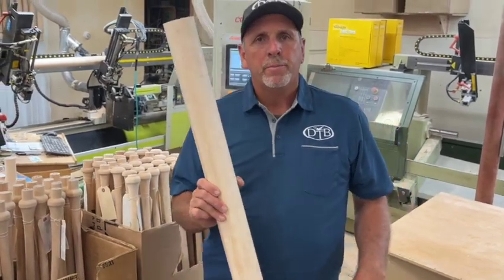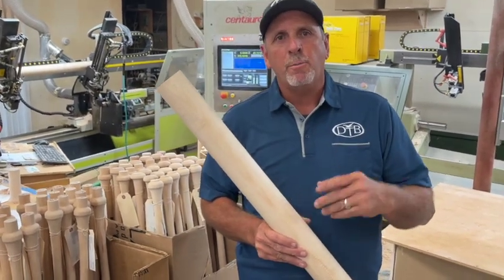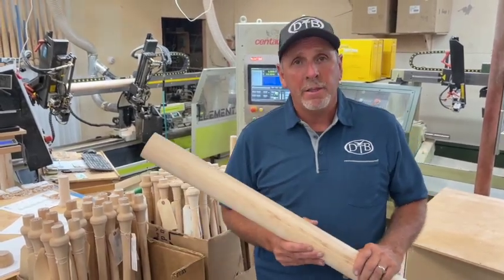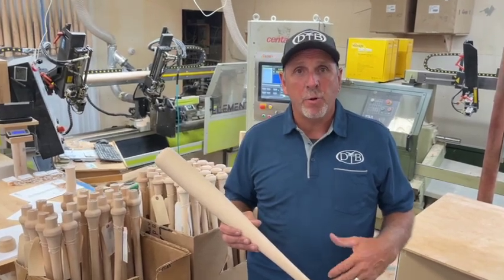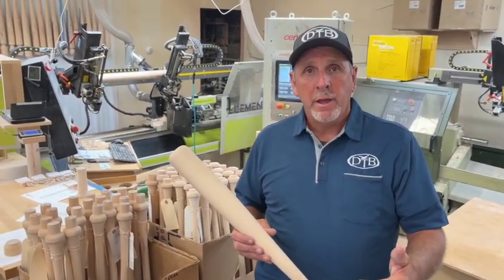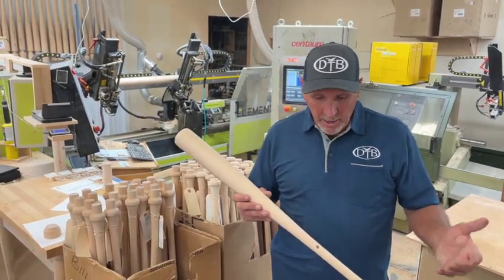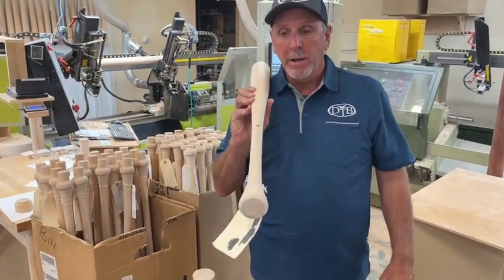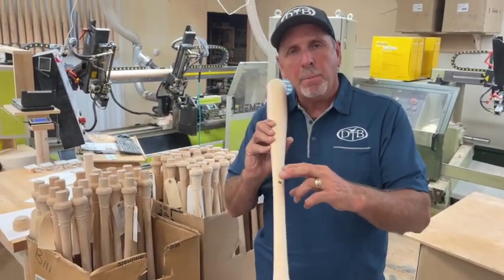Do Minor Leaguers Get The Same Bat As Major League Baseball Players?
Paul Lancisi, the owner of Dove Tail Bats, explains why the wood and the billets used by Dove Tail Bats are consistently of a higher quality than other baseball bat manufacturers.